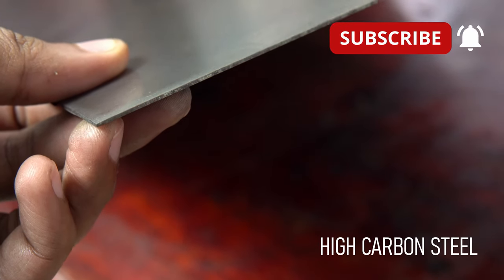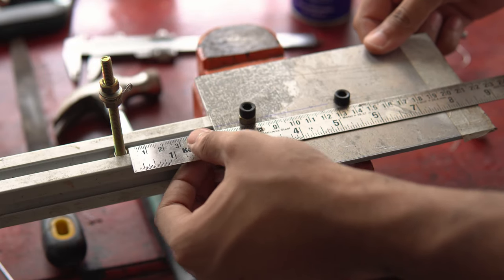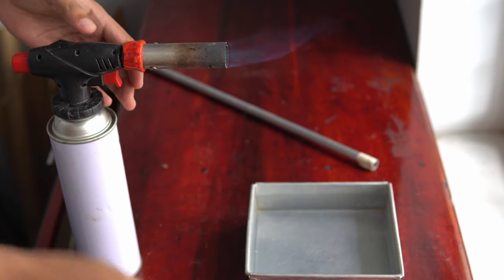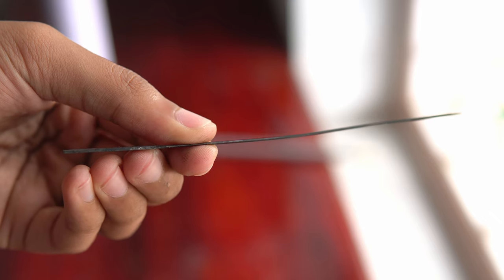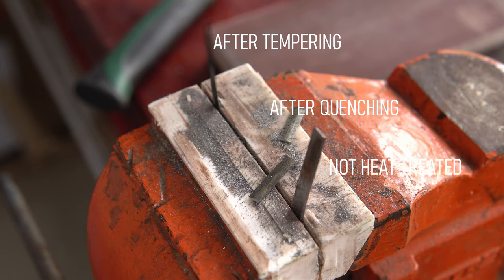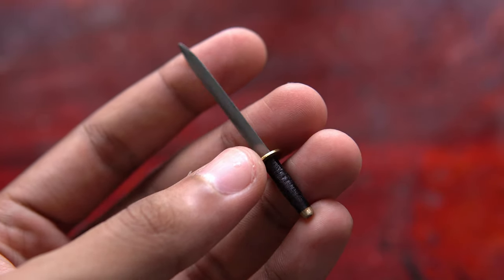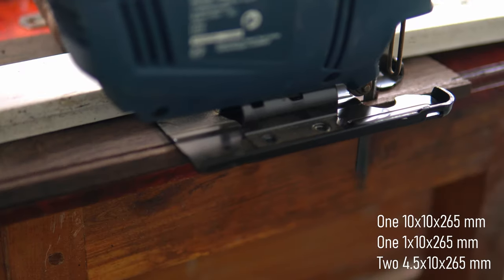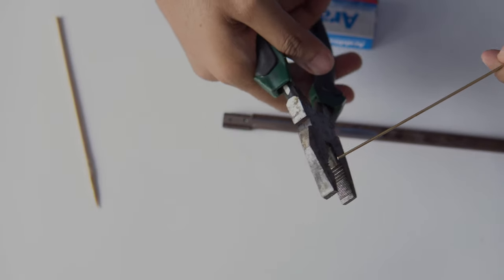Hidden Blade Chopstick DIY, Hidden Weapons Part 3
Hidden Blade Chopstick

🔵Amazon.com
My camera
Gopro hero 7
Lens I am using
Sony E PZ 18-105mm
Sigma 30mm F1.4
Sigma 16mm F1.4
Tools
Jig saw
Cordless Drill Driver
Dremel Chuck
Small hacksaw
F clamp
C clamp

🔵Amazon.in
My camera
Gopro hero 7
Sigma 30mm F1.4
Sigma 16mm F1.4
Jig saw
Cordless Drill Driver
Dremel Chuck :- Dremel 4486 Multi Chuck (0.4-3.4 mm)
Small hacksaw
F clamp
C clamp

    Hello and welcome to another video. In this video we are going to make a hidden knife chopstick. For making the blade I am going to use 1 mm thick high carbon steel. Sheet is cut to shape using a coping saw. I am using this homemade rig to bevel the blade. Bevel angle can be changed by changing these lengths. For finishing I am using sandpaper. For the heat treatment first the blade is quenched and then it is tempered. I am using a butane torch to heat the blade and a magnet fixed to the end of a stick is used to check the temperature. When the steel reaches quenching temperature it will get demagnetized. I used water for quenching which was a bad idea.
If the quenching is done correctly the file can't scratch the steel easily.
There is a small bend in the blade which I will try to correct in tempering.
I am placing the blade between two metal pieces and heating it to 200 degree c for two hours. And I broke the blade in half, but I can use this to demonstrate the difference between heat treated and non heat treated blades. Untreated metal will easily bend. The quenched blade is too brittle, so you can even break it even with your hand. After the tempering blade will act like a spring it can bend and come back to original shape. I can make a small knife from this broken blade and leftovers from different projects.
The hand guard is made from this piece of brass from my Wonder woman shield video. The handle is made with rose wood from the chopstick blowgun video. And the end is made with brass pieces from the Kukri knife video. Let come back to the blade for the chopstick. This time I used motor oil for quenching for a slower cooling to reduce stress. Also I have increased the width and reduced length of the blade. I had to drill two holes for the pins. Always do all machining before heat treatment. I broke two drill bits while doing this. I am using four pieces of rose wood for the chopstick.
All parts are glued with epoxy and pins are made from 1.5 mm brass rod.
Chopstick is tapered using 80 grit sandpaper, one end is 10 mm square and the other end is 5 mm square. Ends are also made from brass. Once the profiling is done, edges are rounded off.